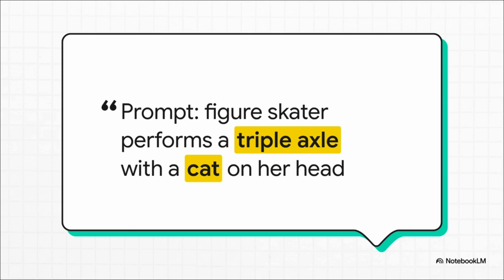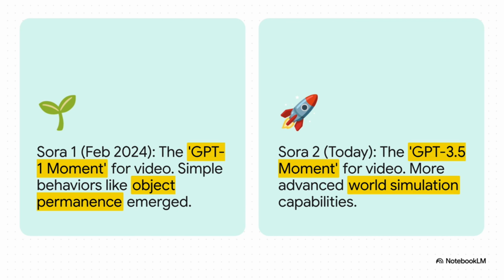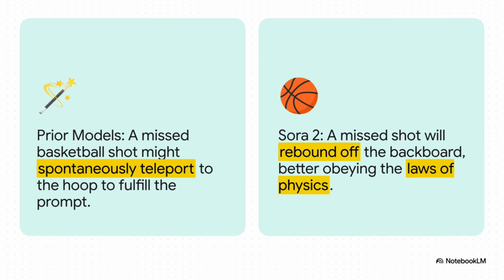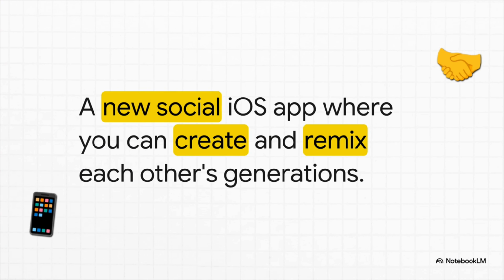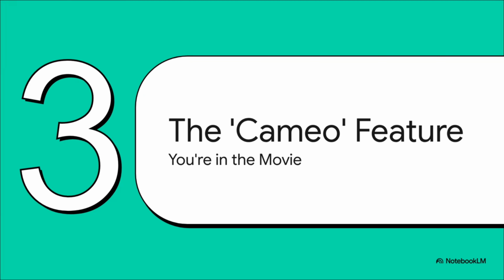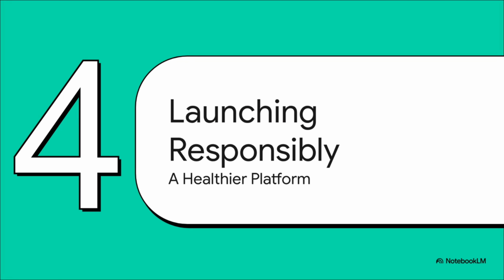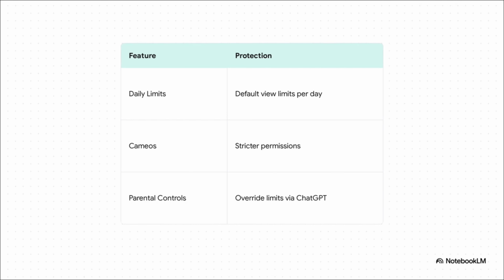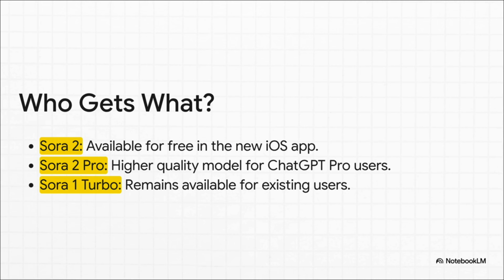SORA 2 DEEP DIVE 🤿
Join our favorite AI hosts as they dive deep into the groundbreaking announcement from OpenAI’s Sora team on September 30, 2025!

🎉 Discover Sora 2, the cutting-edge video and audio generation model that’s redefining creativity with stunningly realistic visuals, precise physical accuracy, and seamless synchronized dialogue and sound effects. 🌍

But that’s not all! Meet the brand-new Sora iOS app, a revolutionary social platform where YOU become the star! 🌟

With the innovative Cameos feature, insert your likeness into breathtaking generated scenes and co-create like never before. Whether you’re crafting epic stories or sharing fun moments, Sora makes creativity accessible and exciting!

In this podcast, we unpack:

✅ Sora 2’s Advanced Capabilities: Simulate complex real-world dynamics with unparalleled control.

✅ The Sora Social App: A game-changer for co-creative experiences on iOS.

✅ Responsible AI: OpenAI’s commitment to safety, including user-controlled feeds, teen protections, and strict identity protocols.

✅ Availability: Sora 2 rolls out in the U.S. and Canada with a free version and the premium Sora 2 Pro for subscribers seeking next-level quality.

🔥 Don’t miss this deep dive into the future of AI-driven creativity!

🌐 Need an invite to Sora? Hit Me Up in the comments or on X

💬 Join the conversation: Use Sora to share your creations!